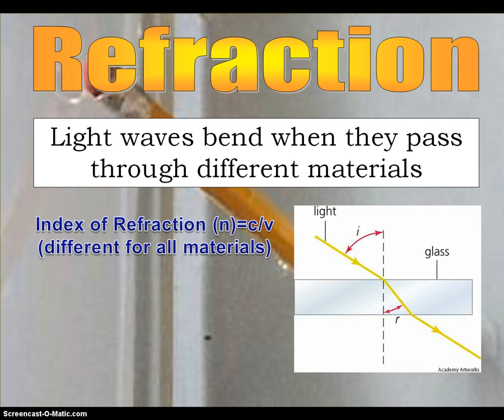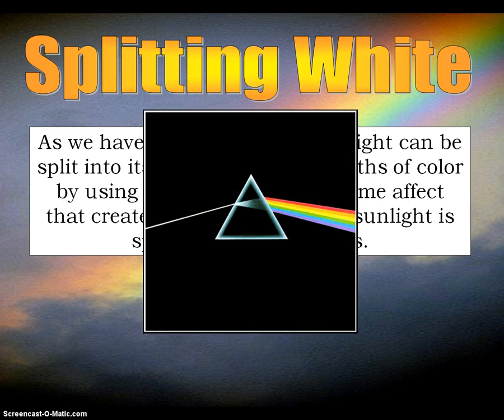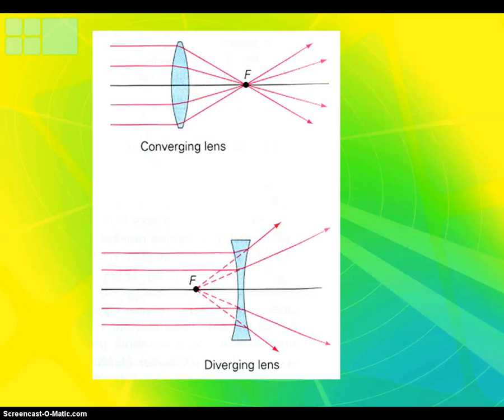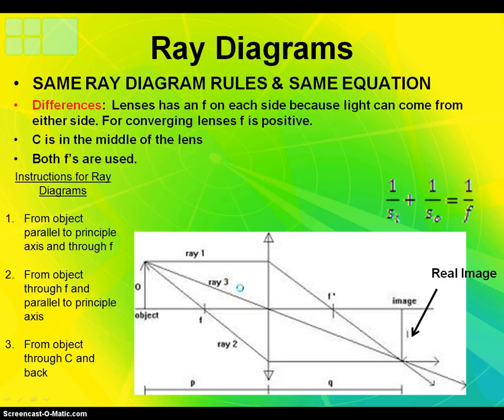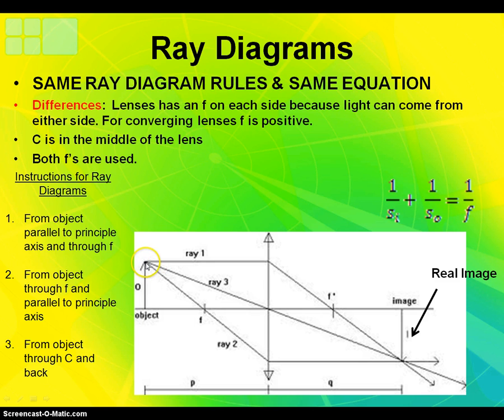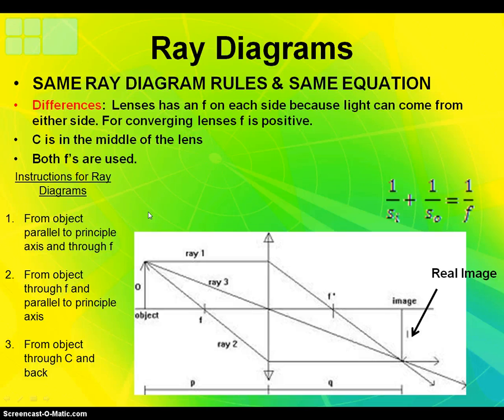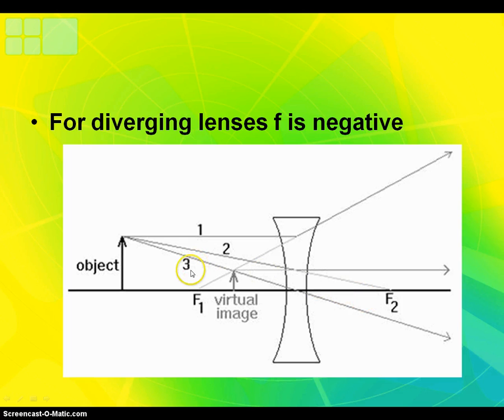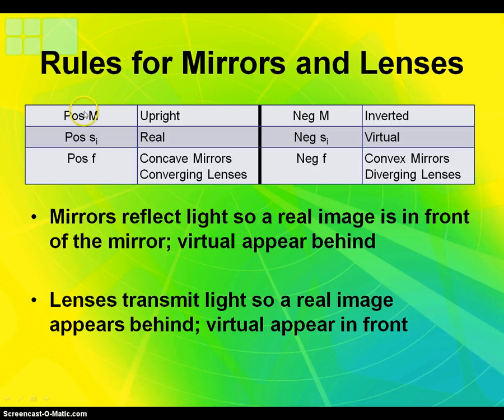AP Physics Video 8.4 Refraction and Lenses